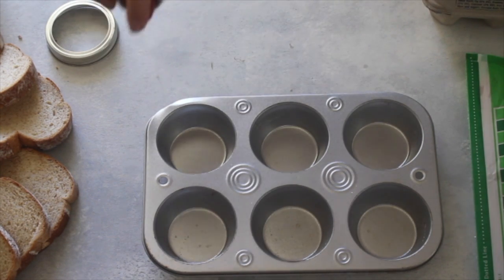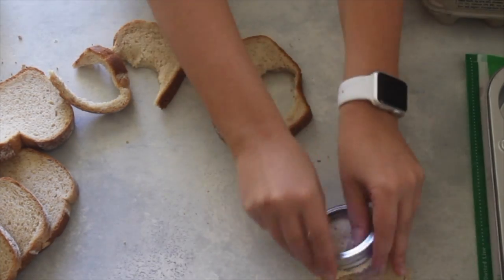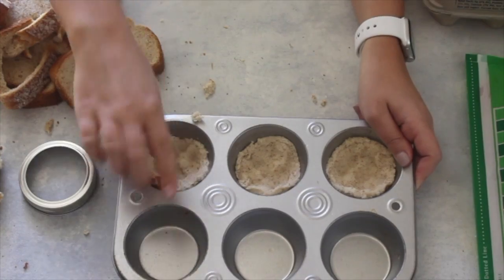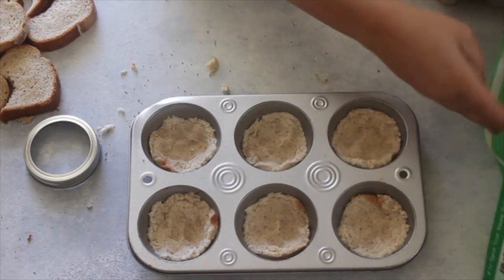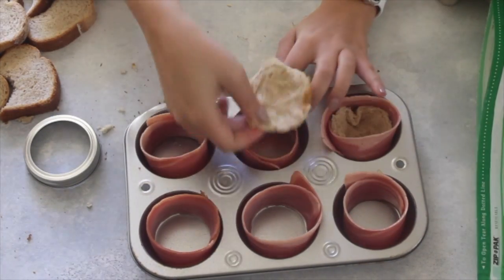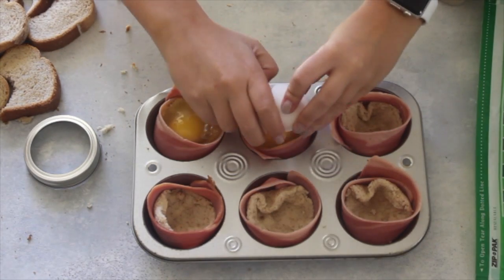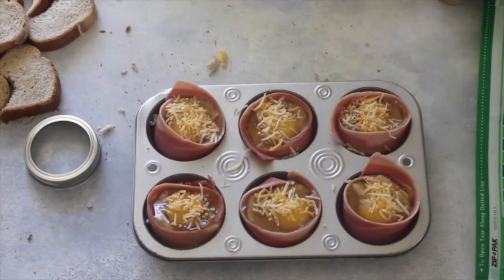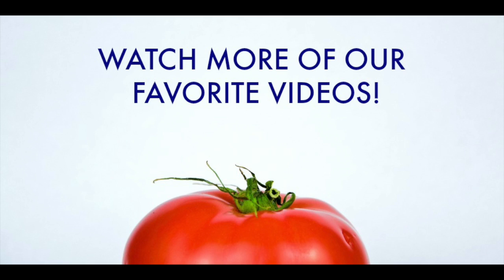Turkey Bacon Egg Muffin Cups - Meal Prep Monday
Is anyone else feeling the stress of the holidays? It's only October and I am slightly frazzled with everything going on. Moving in the middle of this probably isn't helping. With such busy schedules, meal prepping breakfast is the only way we can start out on the right foot. Starting a little healthier each morning with our Turkey Bacon Egg Muffin Cups!